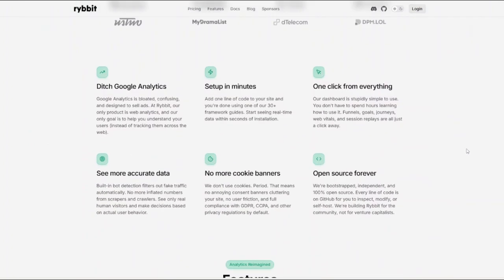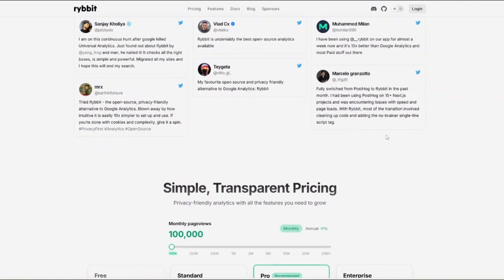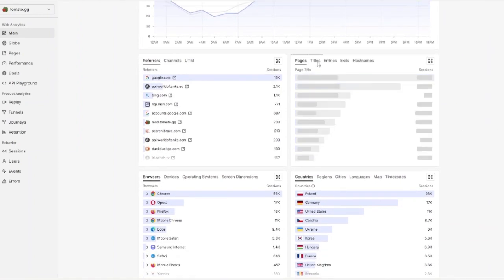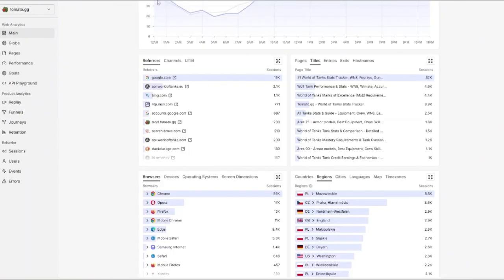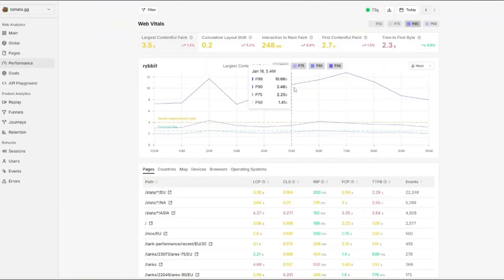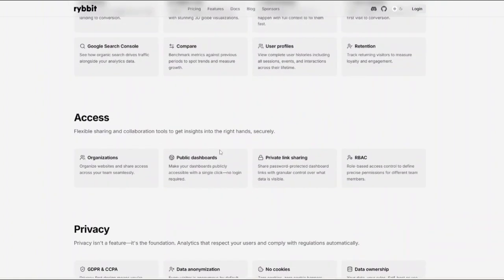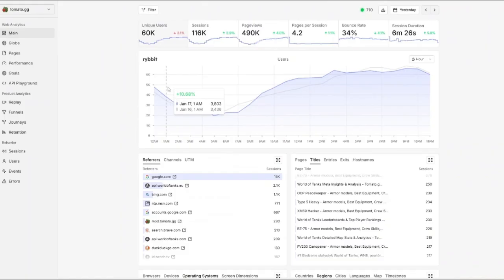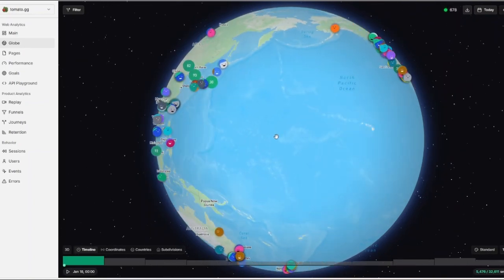Rybbit Review: Is This The Best Analytics Tool?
Discover Rybbit’s unique features, performance, and how it stacks up against the competition. From real-time data tracking to intuitive dashboards, could this be the game-changer for your business or project? 🚀 Watch to uncover whether Rybbit lives up to the hype!